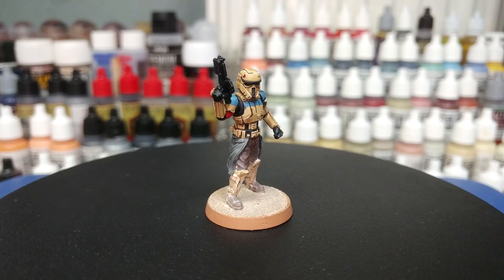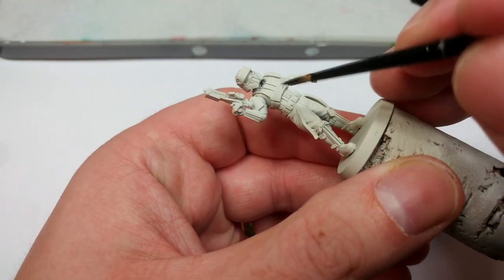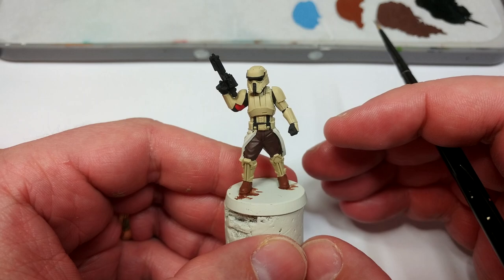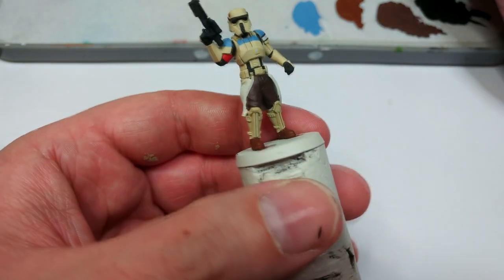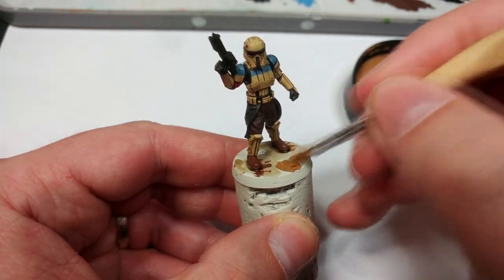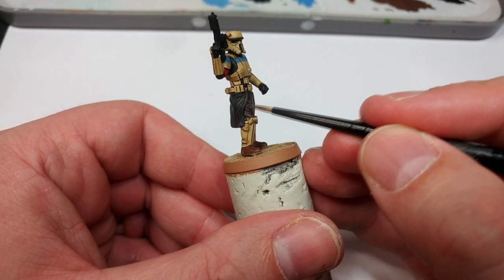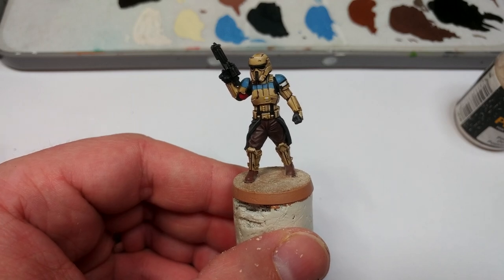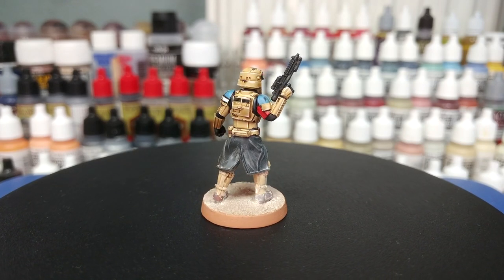Shoretroopers for Star Wars: Legion - Tabletop Ready & Taking it Further [How I Paint Things]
I really enjoyed Rogue One. I even liked most of Solo! But by far the coolest thing of the recent era of Star Wars movies has been seeing designers iterate on the classic Stormtrooper look. The Imperial Coastal Defence Stormtroopers - or Shoretroopers, to give them their common name - are one of those awesome units which looks like they have their roots in the Scout Trooper armour, light on their feet but surprisingly heavily armed.

00:00 - Intro
00:59 - Priming & Basecoats
08:32 - Shading
09:58 - 'Stage One' Finished
10:26 - Basing
11:30 - Highlights & Weathering
15:46 - Working in Pigment Powder
17:35 - The Finished Shoretrooper

THE BASE: Vallejo Earth Texture 'Brown Earth' applied with a ragged old brush, drybrushed with Tyrant Skull once it's dry. Paint the base rim in Brown Sand and you're done!

PAINTS USED:

PRIMERS:
Wraithbone (Citadel Spray)

CITADEL:
Catachan Flesh (Base)
Hoeth Blue (Layer)
Corax White (Base)
Flash Gitz Yellow (Layer)
White Scar (Layer)
Gorthor Brown (Layer)
Stormvermin Fur (Layer)
Dark Reaper (Layer)
Necron Compound (Dry)
Pallid Wych Flesh (Layer)

ARMY PAINTER:
Soft Tone

VALLEJO:
Black
Black Grey
Desert Dust Pigment

VARNISHES:
Munitorum Varnish (Citadel Spray)